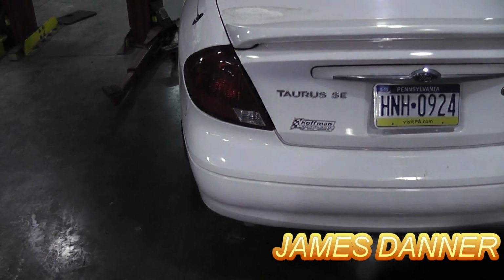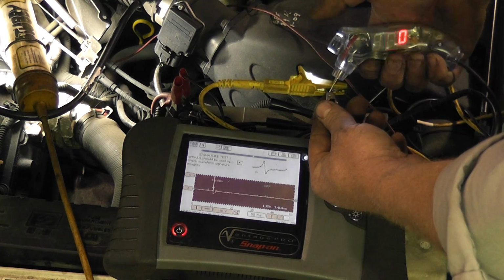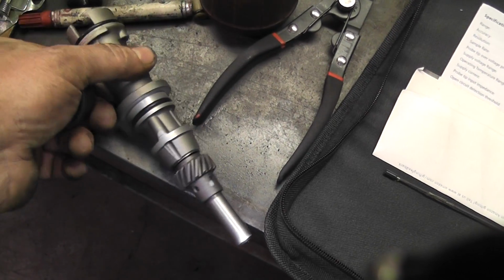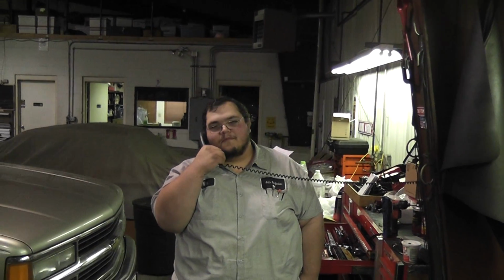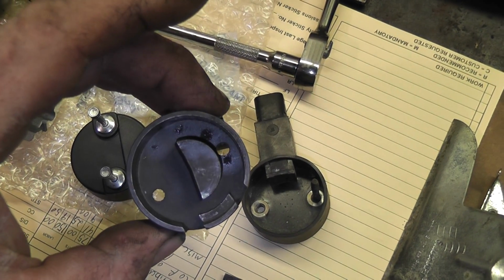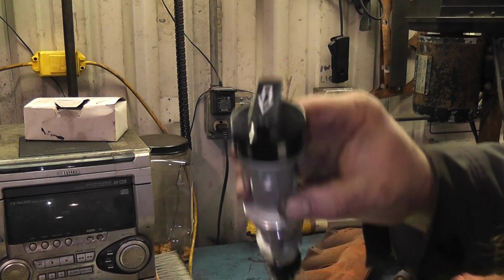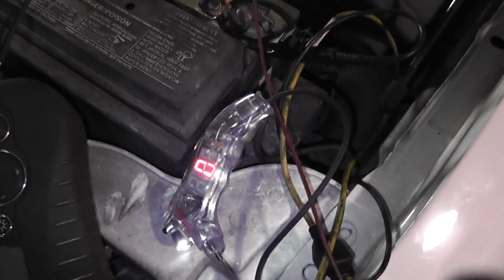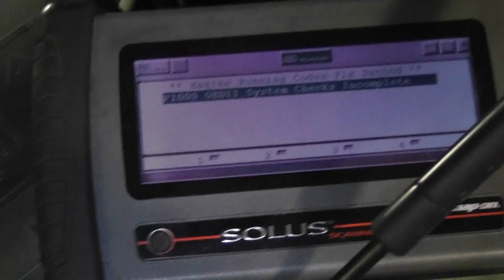01 TAURUS P0340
This car had a re-occurring cam position sensor code. he signal was worse before i started filming (kinda fuzzy) but i wanteed to play a little with my new tool and get a known good waveform